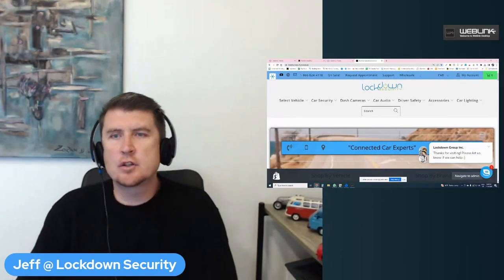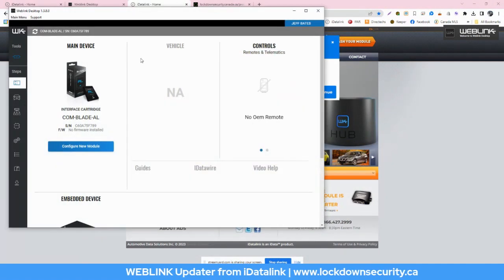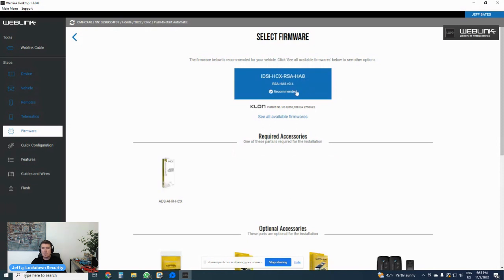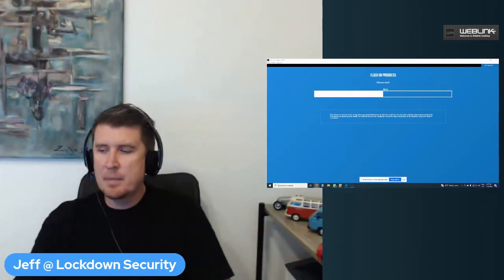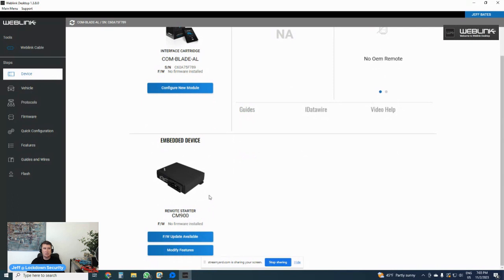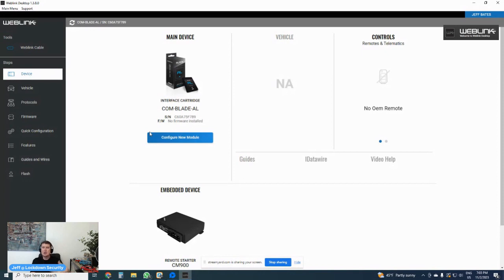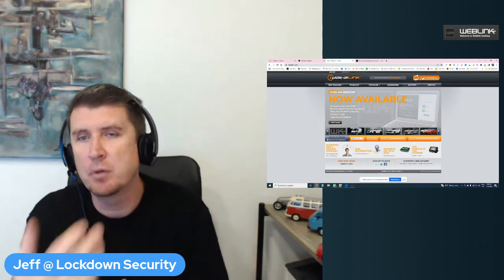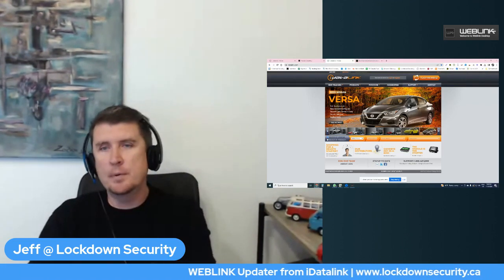Weblink Updater from iDatalink@LockdownSecurity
Watch for a detailed explanation of what iDatalink's Weblink Updater software, ADS-USB tools, and ADS-USB-HUB are all about.@LockdownSecurity

Remember to LIKE our video!

If you are in the Toronto, Ontario area, come check us out:

Lockdown Security
155 McIntosh Drive
Unit 5&6
Markham, Ontario Canada
L3R 0N6